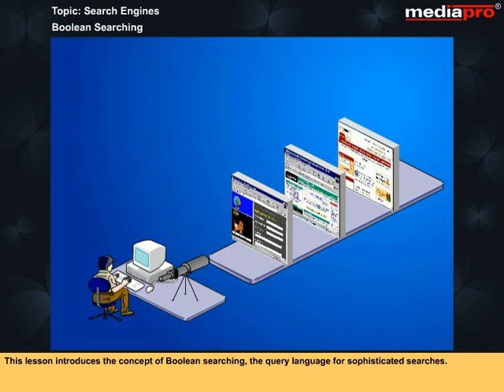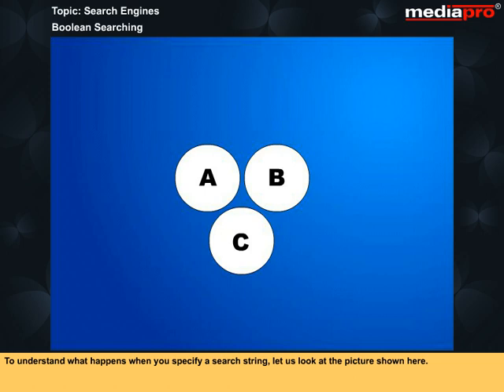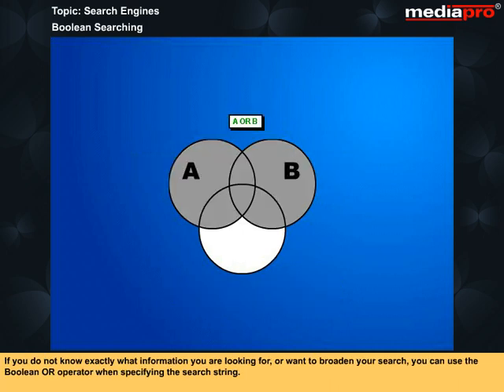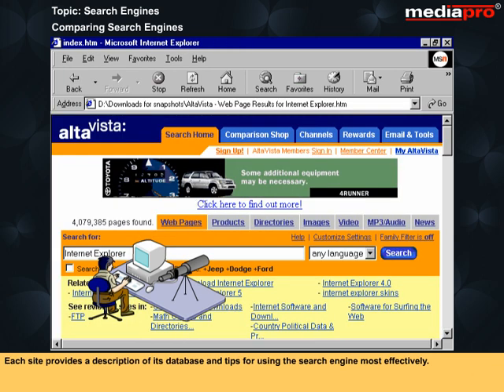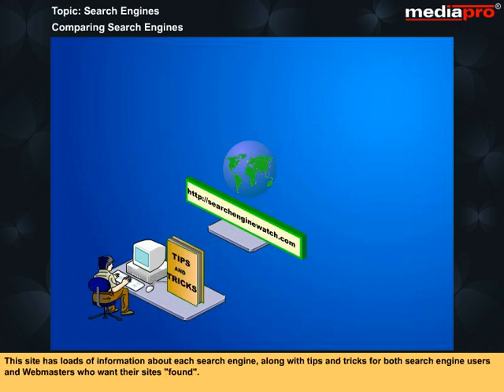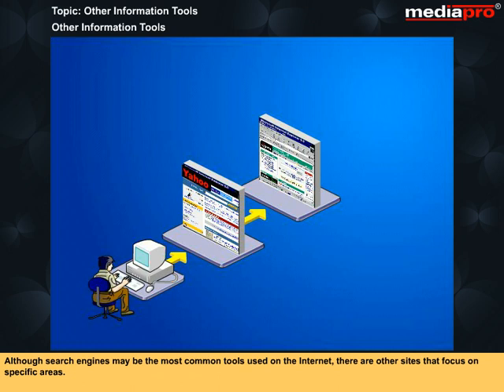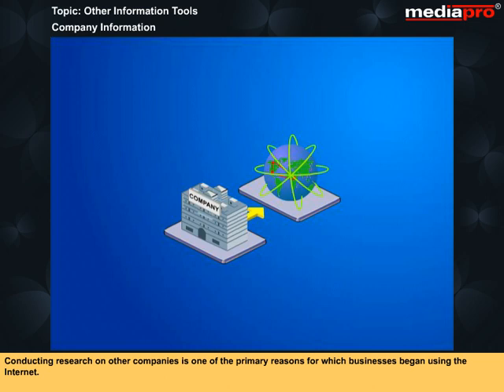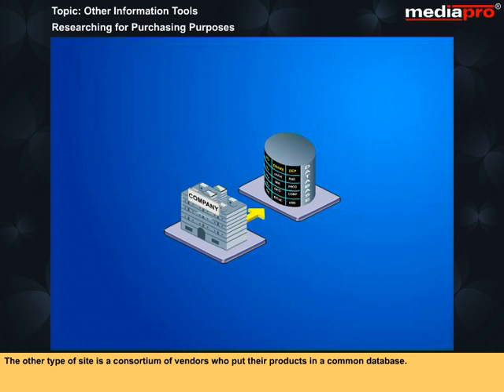Chapter 11 - Searching the Internet